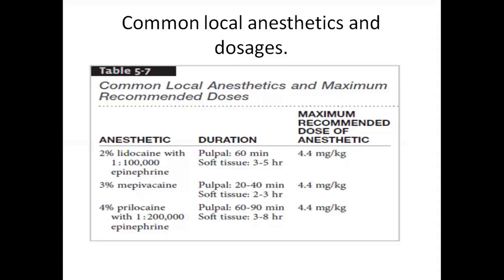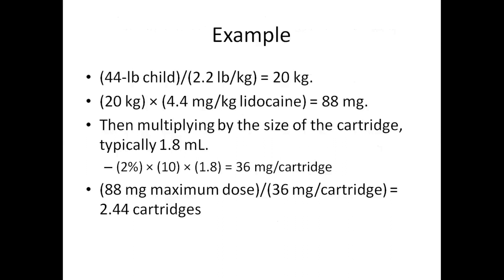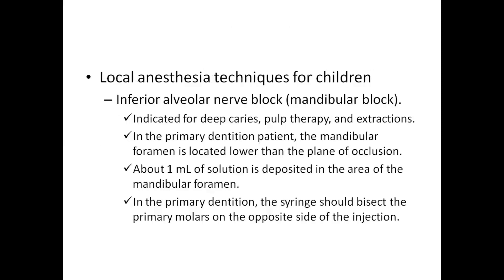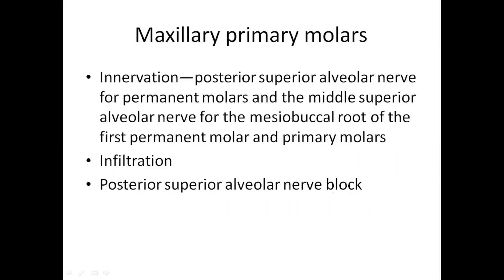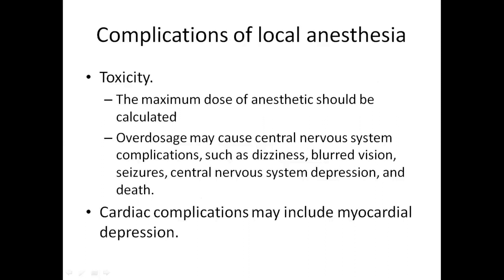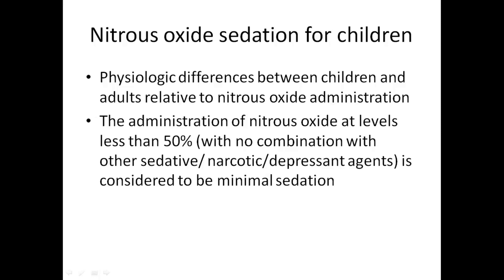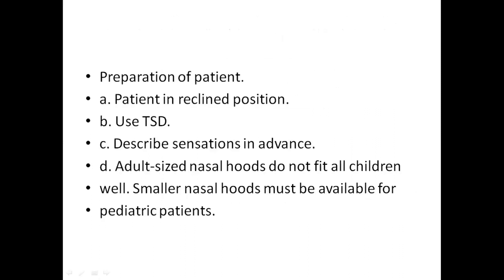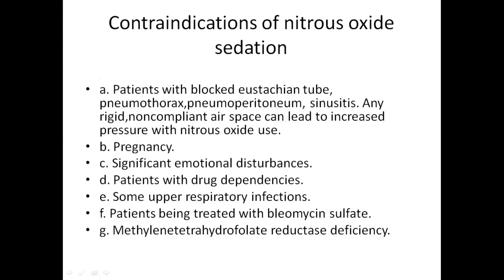Local Anaesthesia | Pediatric Dentistry | Dental Students | INBDE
In this video, we discuss the Local Anaesthetics and Conscious Sedation.

If you are interested in having access to the slides from all of my INBDE videos to take notes on and study from, please donate $15 to me via PayPal but first  fill up this google form so that the paypal link could be sent to you directy.

Hey , This Dr.M , I am a trained oral and maxillofacial surgeon , providing educational content on various dental topics for anyone who is interested in learning more about dentistry. I was always passionate about helping dental students prepare for  help preparing them for there dental boards, INBDE, NDEB  and NDBE part II.